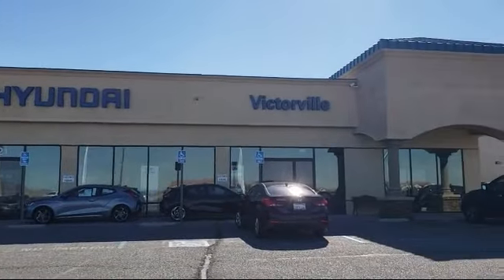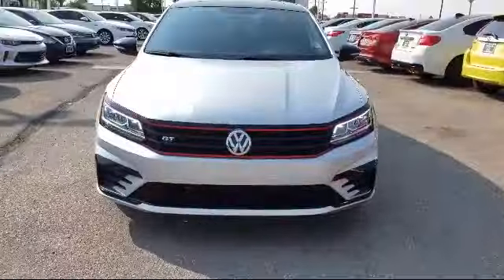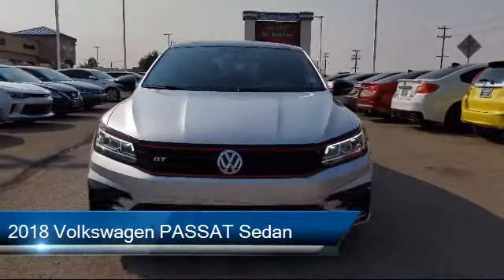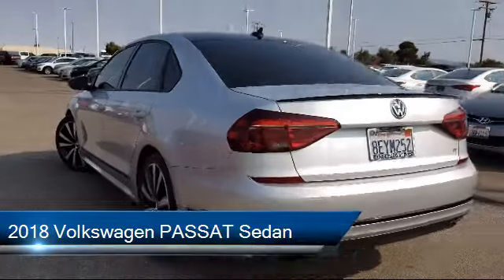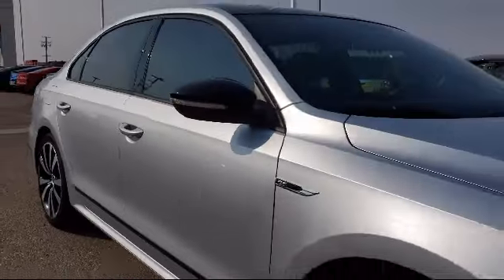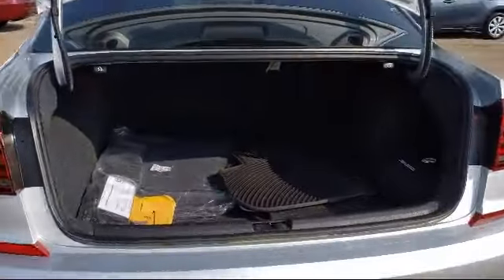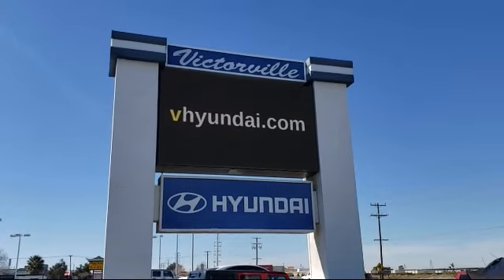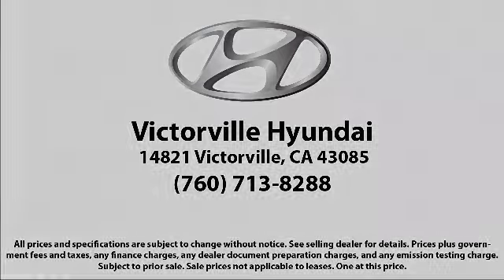2018 Volkswagen PASSAT Sedan 3.6L V6 GT Victorville Apple Valley Hesperia Adelanto Barstow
2018 Volkswagen PASSAT Sedan 3.6L V6 GT Stock Number: 2009216 Vin:1VWJM7A30JC028274.

Victorville Hyundai
14821 Palmdale Rd A